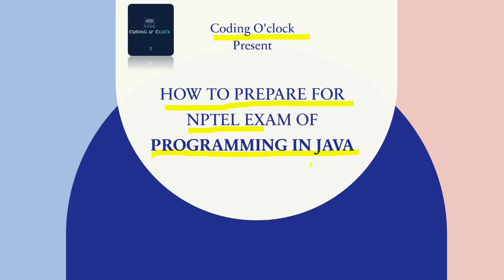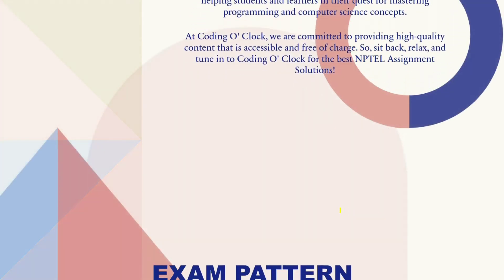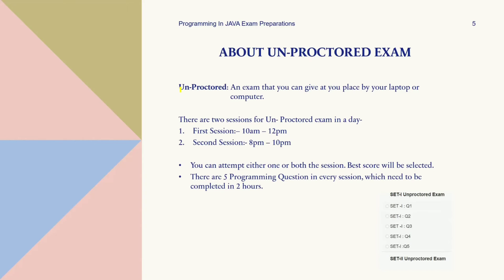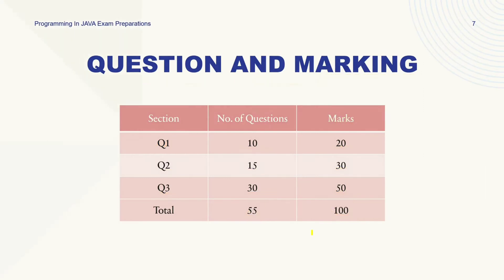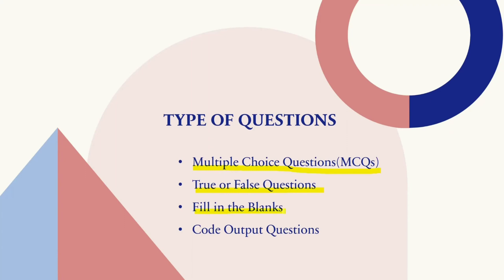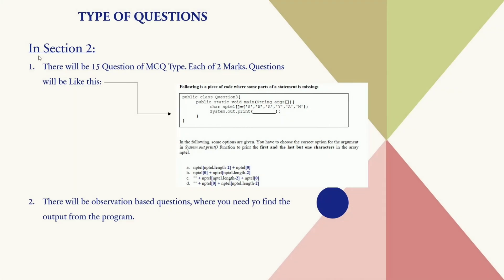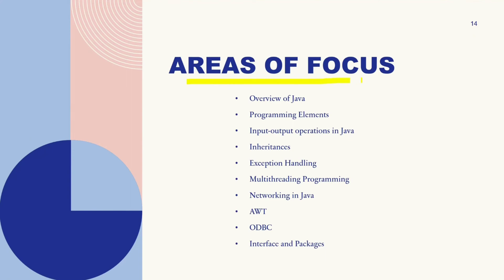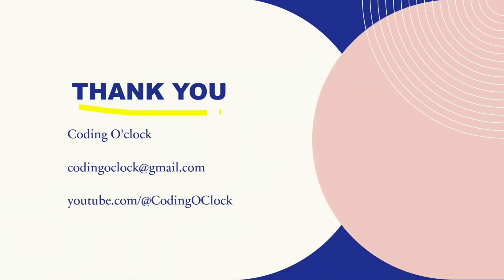How to Prepare for the NPTEL Programming in Java Exam: Tips and Tricks for Preparation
This video provides valuable tips and tricks to crack the NPTEL Java Exam, a highly competitive exam for computer science students. The video covers essential topics and strategies for effective preparation, including understanding the exam pattern, time management, solving previous years' question papers, and recommended study resources. Don't miss out on this invaluable resource for NPTEL Exam preparation. Join us at Coding O'Clock and get ready to excel!